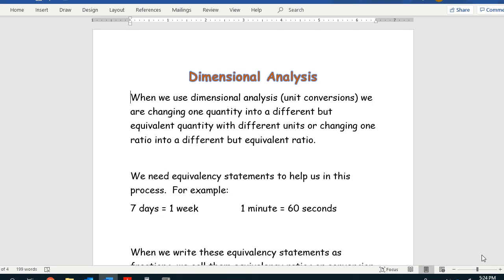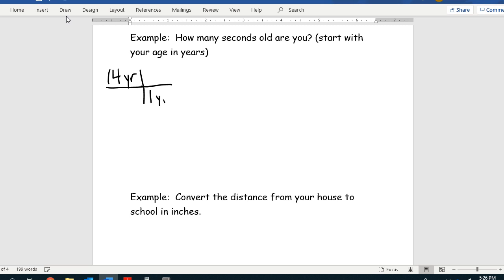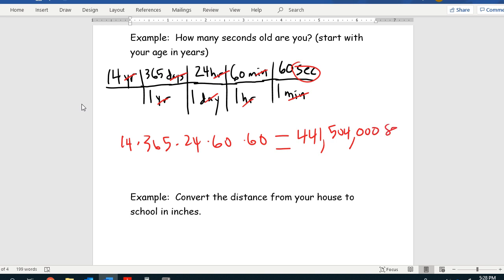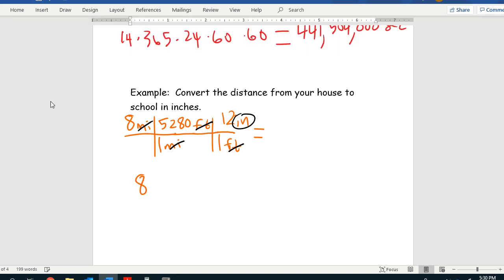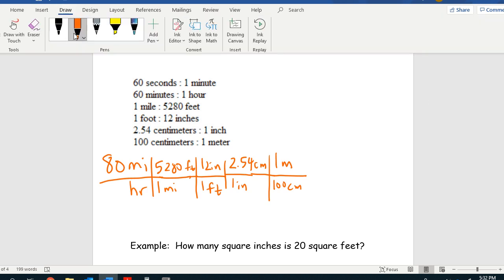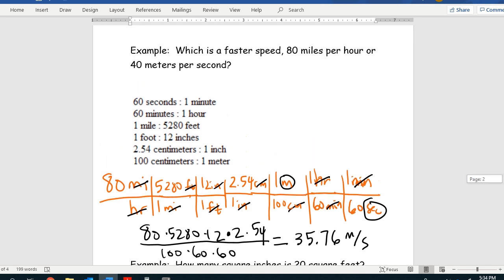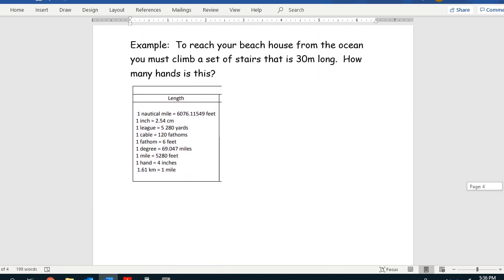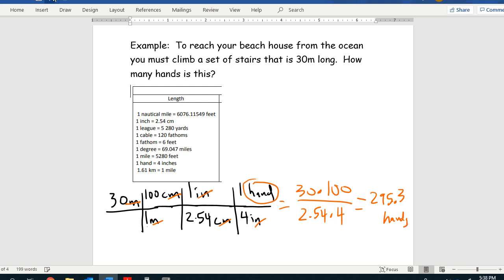Dimensional Analysis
A few examples of using dimensional analysis/unit conversion to change to equivalent quantities or ratios.